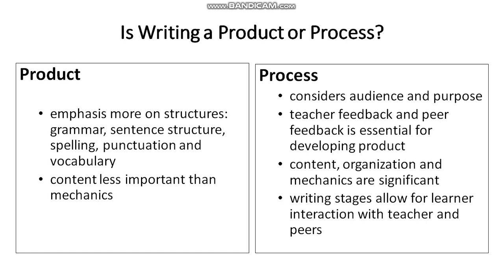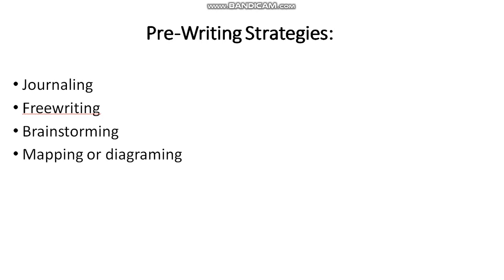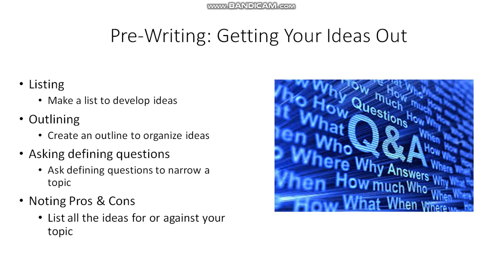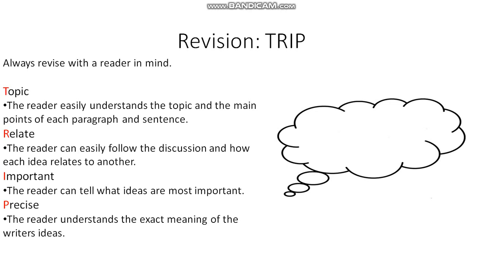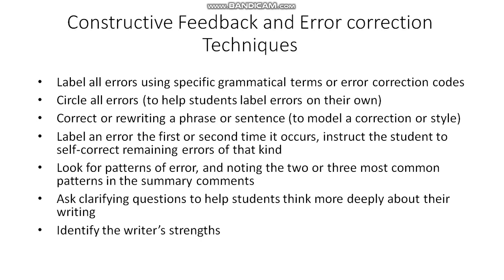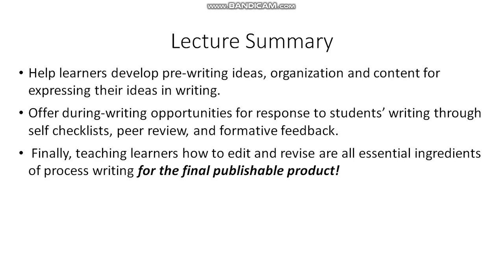Instructional Approaches for Teaching Writing